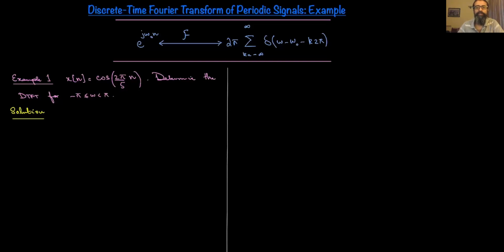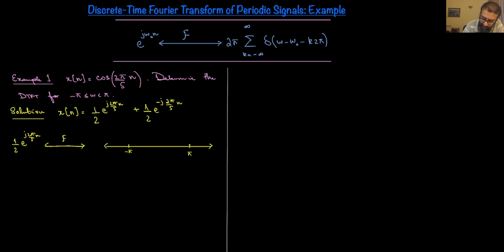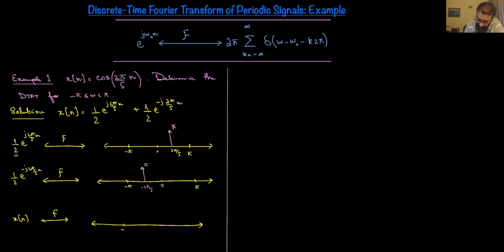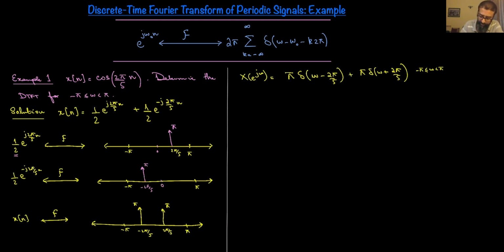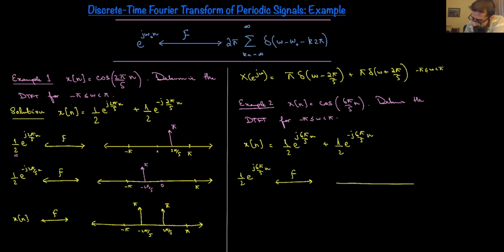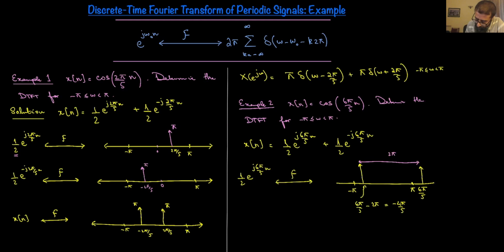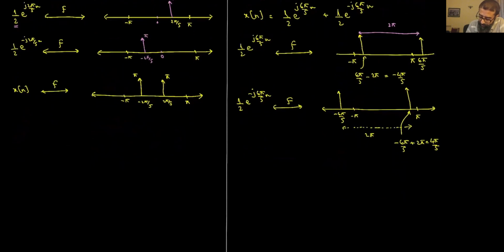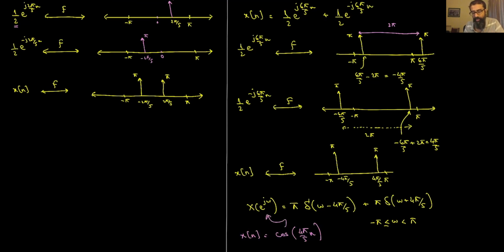36 Discrete Time Fourier Transform of Periodic Signals Example 1